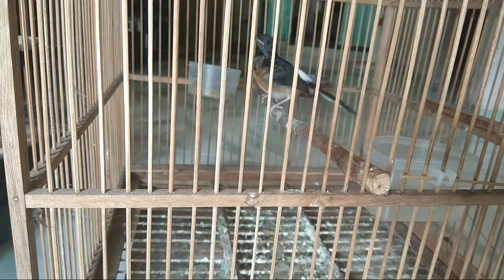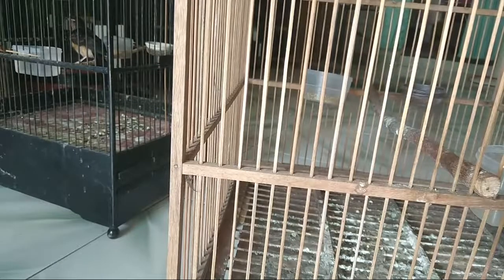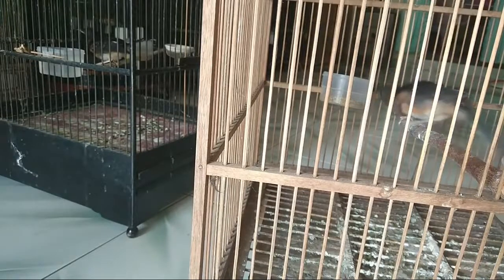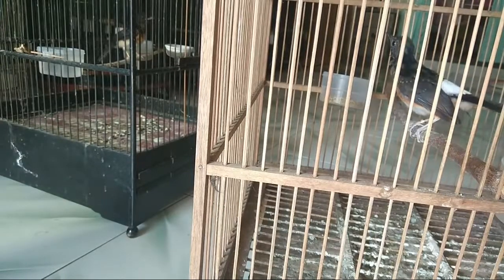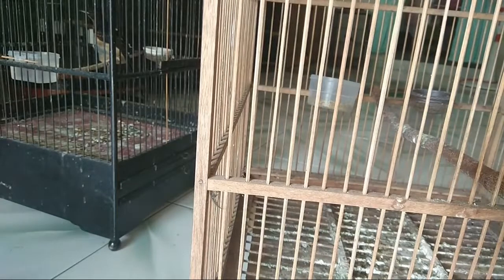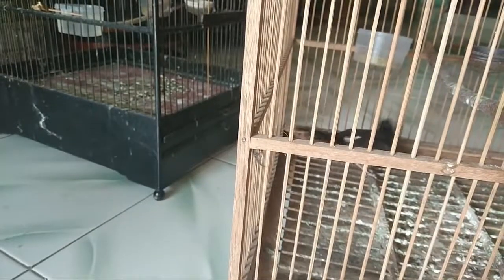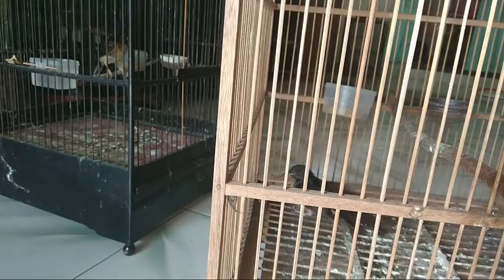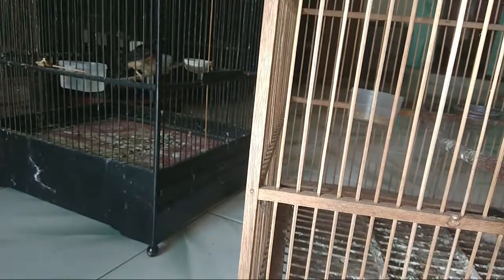HARUS TAU memilih TROTOLAN murai yg bisa PRESTASI,,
SYARAT ( lihat video ini sampai selesai)
3. TONTON VIDEO DAN ketik di kolom komentar Video ini Format ; (
sisagenbird (NAMA KOTA) (Nama facebook yang kalian gunakan share)
4. Share video di branda fb dan Group

( KEPUTUSAN PEMENANG DARI PANITIA MUTLAK)
Terimakasih telah berkunjung ke channel kami semoga membawa keberkahan bagi kita semua!! AAMIIN BERIKUT CHANNEL KAMI SILAHKAN KUNJUNGI GRATIS!!!

🔴Terimakasih telah  ke channel kami semoga membawa keberkahan bagi kita semua!! AAMIIN
BERIKUT CHANNEL KAMI SILAHKAN KUNJUNGI GRATIS!!
Gabung group Telegram UNTUK UPDATE VIDEO PERAWATAN TERBARU

info stok ADD N like' yaaa
bisa kirim2 n Rekber MBI ON OKEE
KALAU mau PCB
TKP
ms.sis
‌barat baledeso moyokten Boyolangu t.agung Jatim
cari√(GPS/GOOGLE/MAPS: agen bird Tulungagung / agen burung Tulungagung)
Admin Penjualan
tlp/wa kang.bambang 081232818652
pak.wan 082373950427